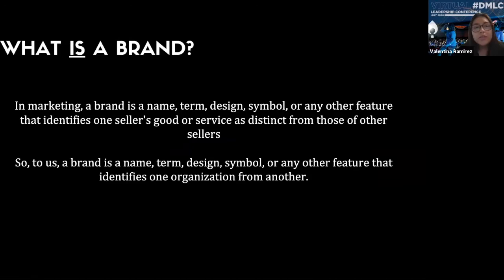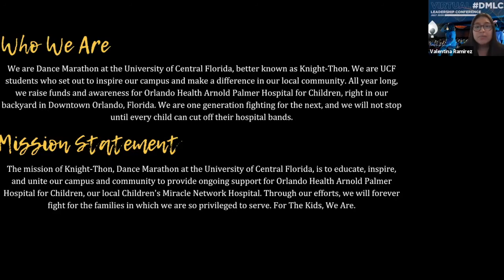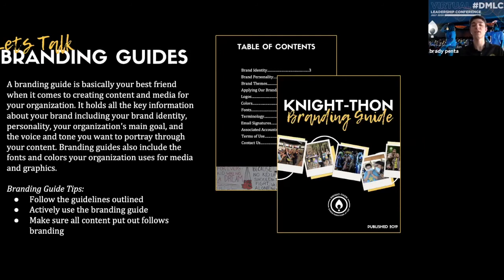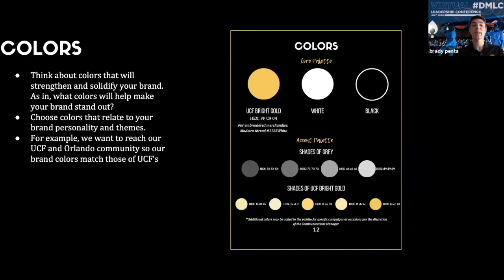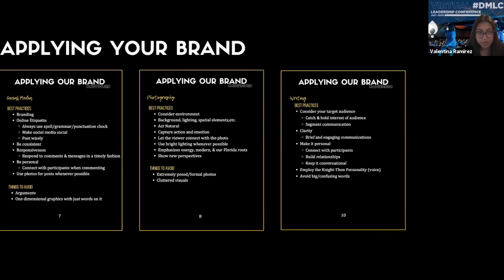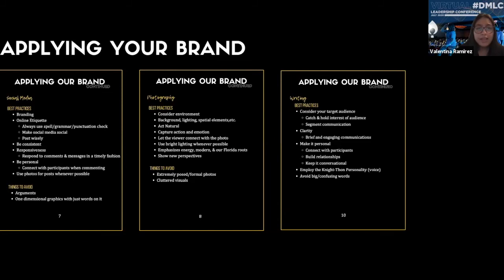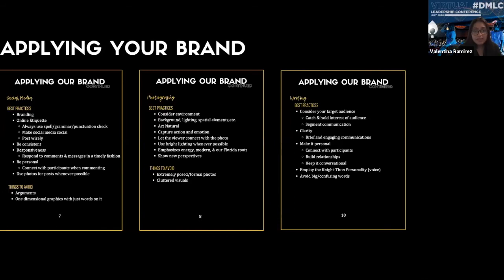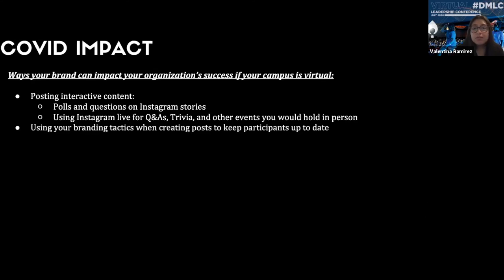Branding 101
Branding is essential to building a successful Dance Marathon program. During this session, you will learn step by step how to create an engaging, recognizable, and cohesive brand for your program and individual campaigns.
About Miracle Network Dance Marathon:
Miracle Network Dance Marathon is an international movement, involving over 400 colleges, universities and K-12 schools across North America that fundraise for their local Children’s Miracle Network Hospitals. Since its inception in 1991, Miracle Network Dance Marathon has raised more than $300 million, ensuring that no child or family fights pediatric illness or injury alone. For more information about Miracle Network Dance Marathon,